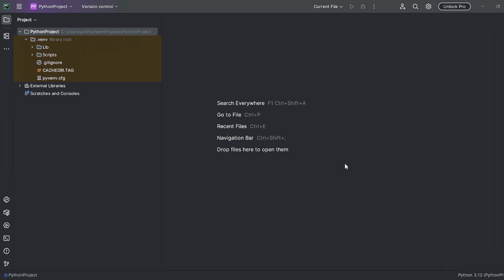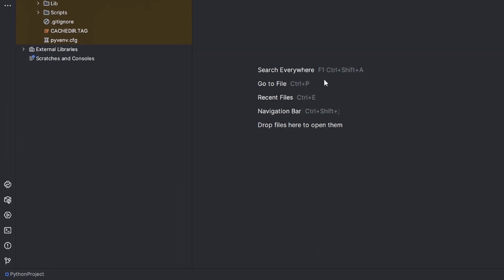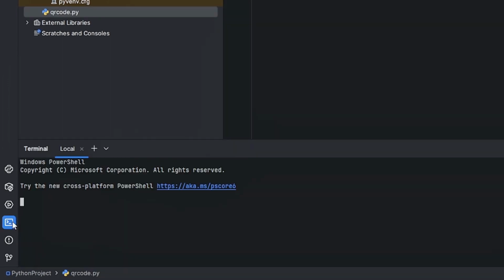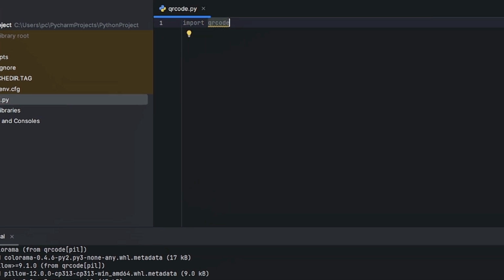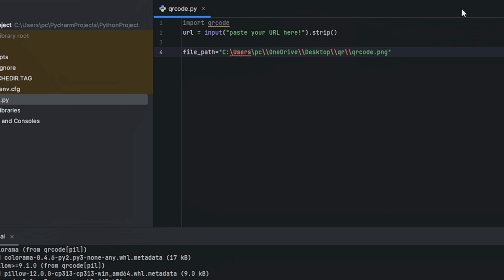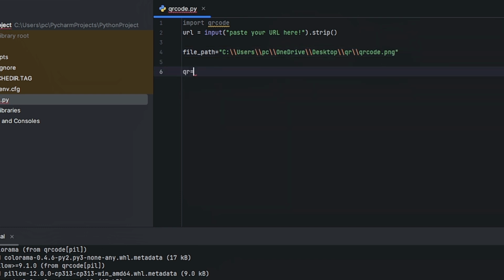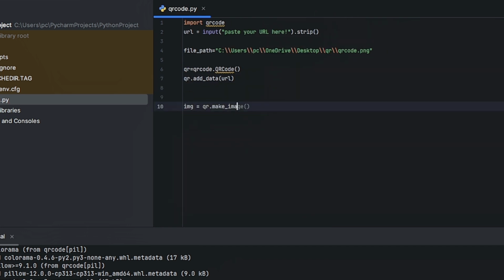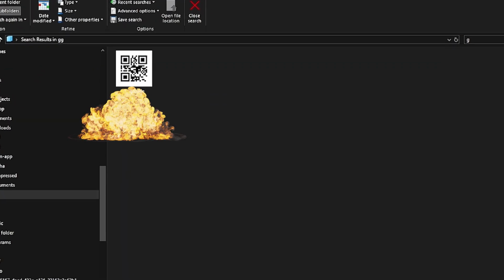Create QR codes with Python in 4 minutes! 📱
In a terminal: pip install qrcode[pil]
import qrcode

url = input("Enter the URL: ").strip()
file_path = "qrcode.png"

qr = qrcode.QRCode()
qr.add_data(url)

img = qr.make_image()
img.save(file_path)

print("QR Code was generated!")